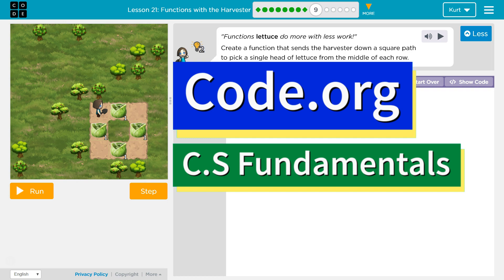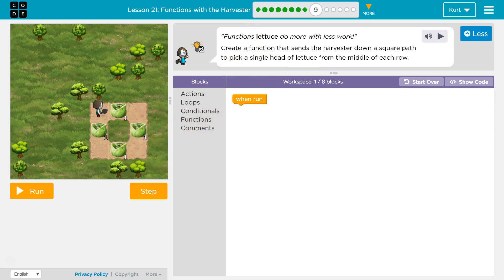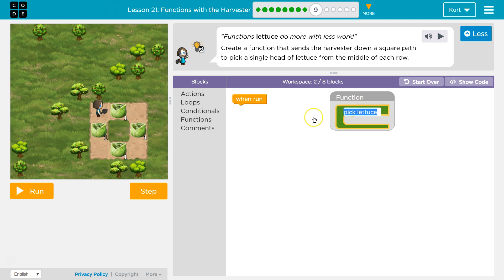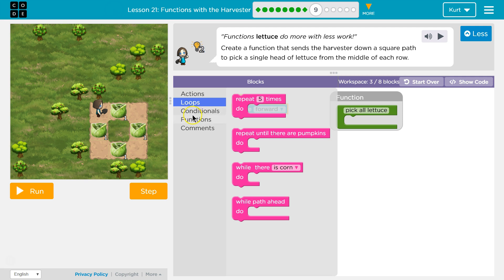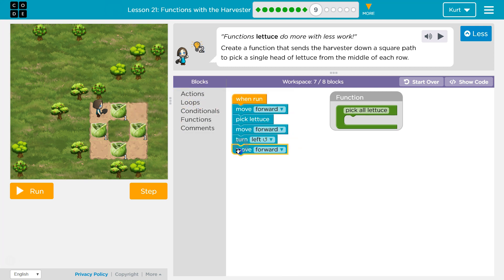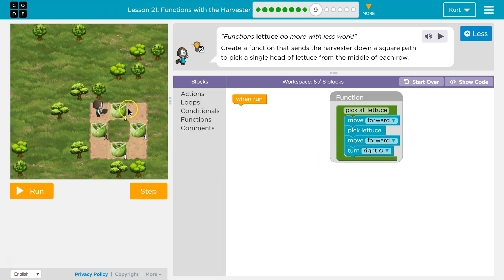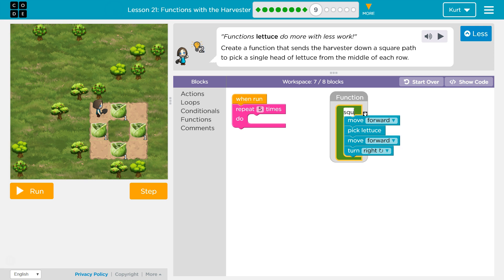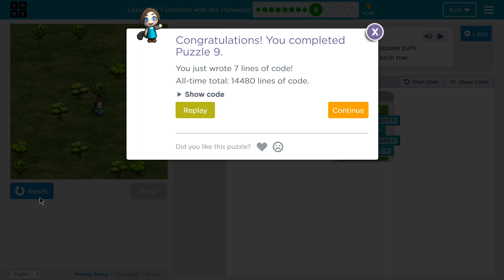Code.org Express Lesson 21.8 Functions with Harvester | Answers Explained | Course E Lesson 14.8